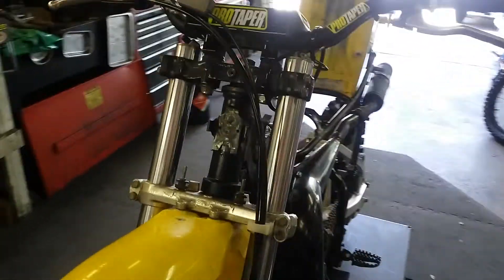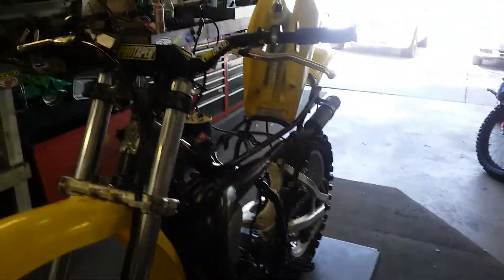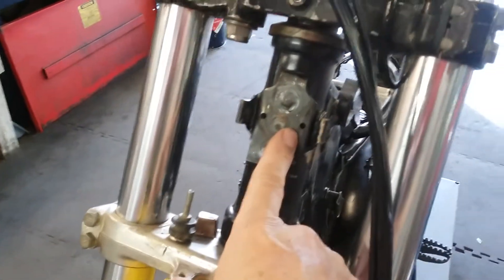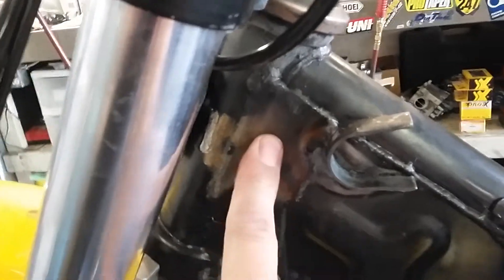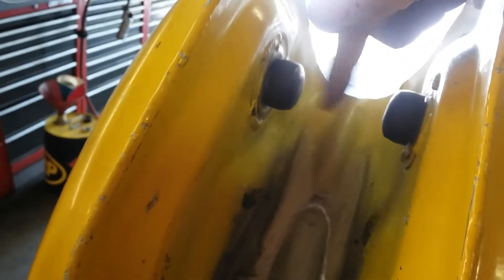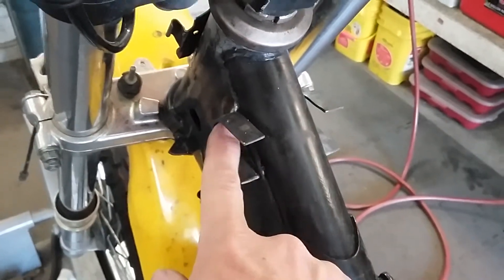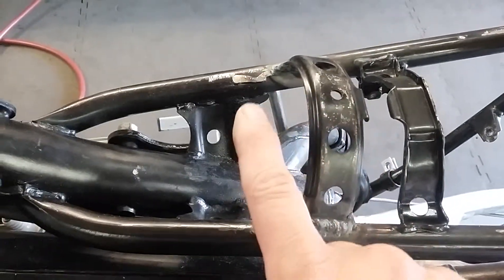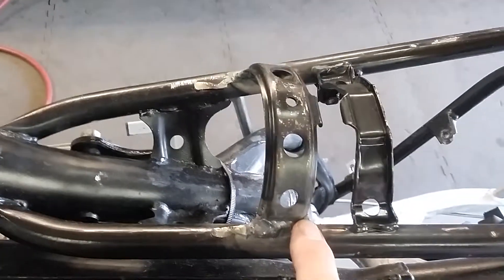yz465 tank and black box mount